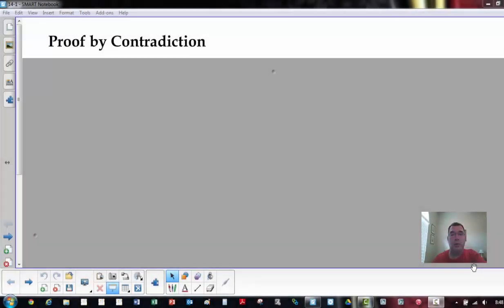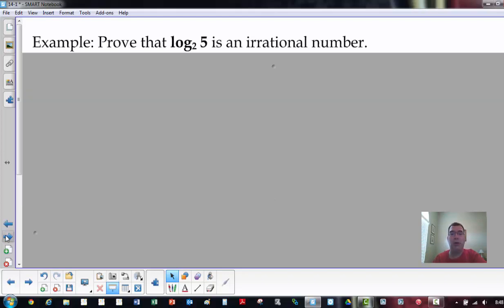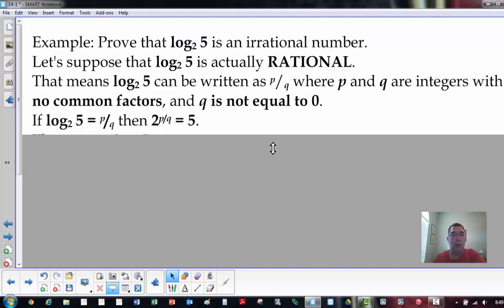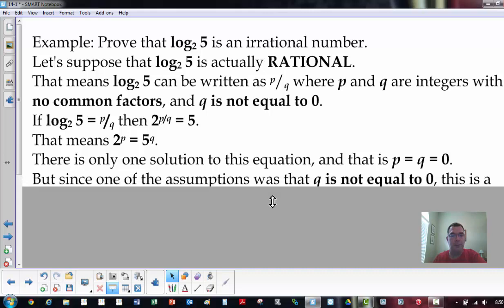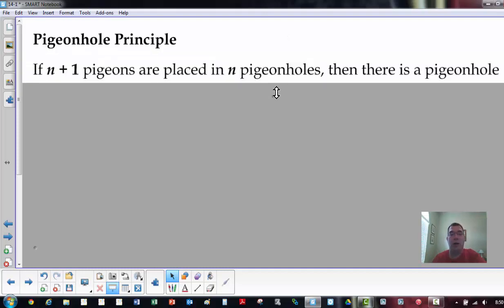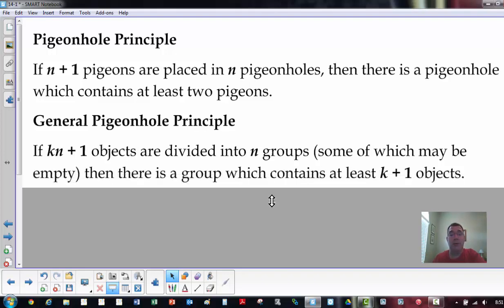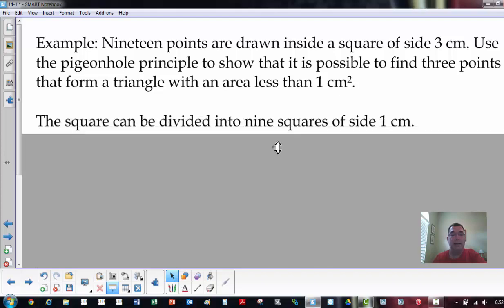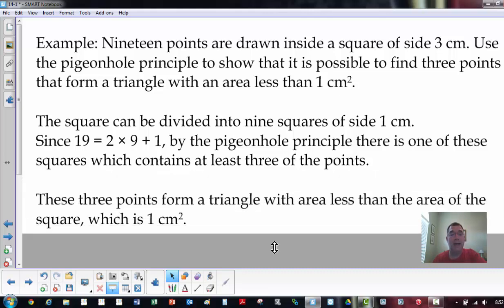Proof by Contradiction and the Pigeonhole Principle